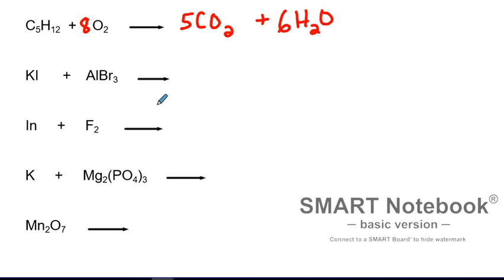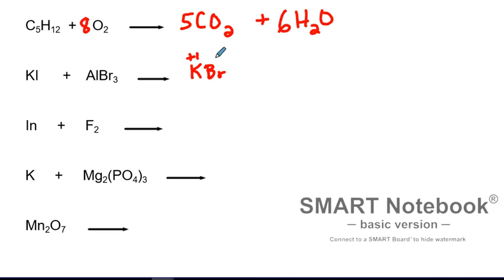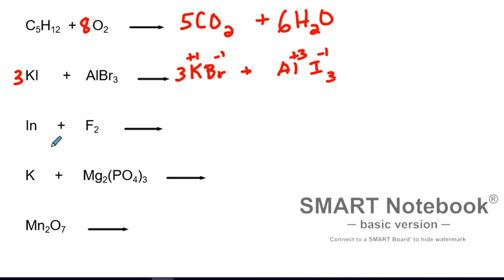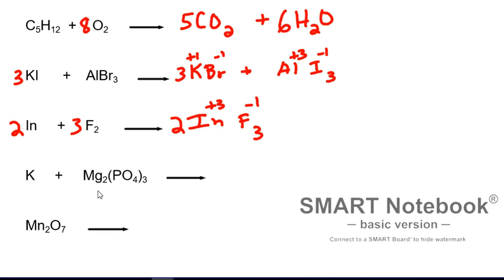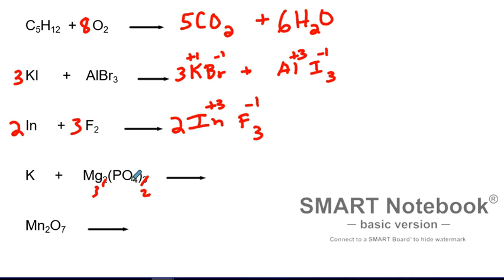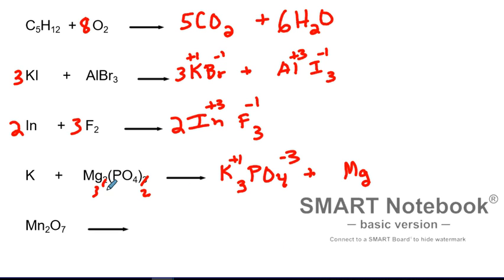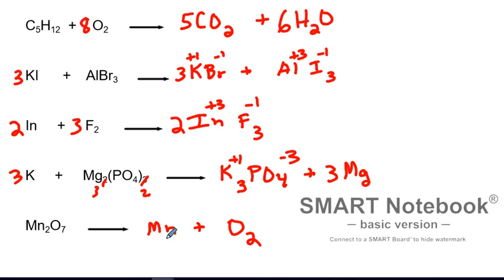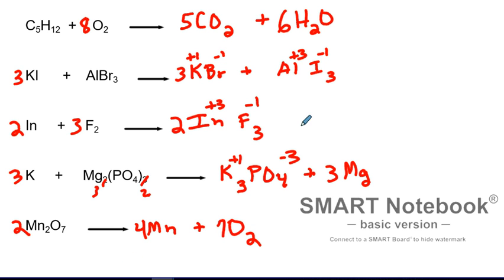Predicting Chemical Reactions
This is an extra practice for my students to help them with predicting the 5 basic kinds of chemical reactions.